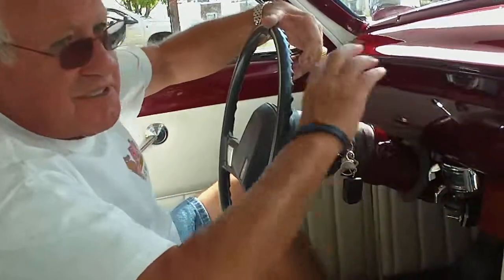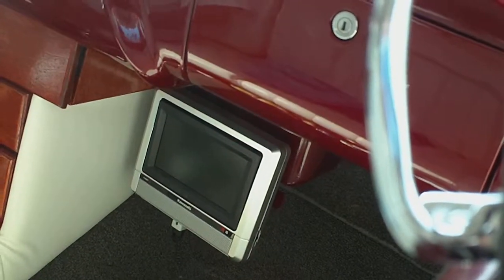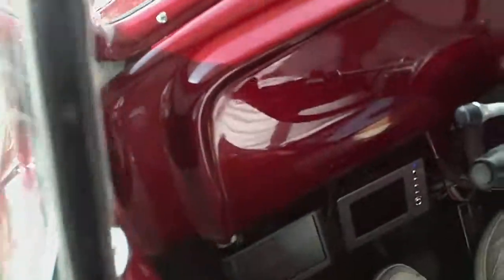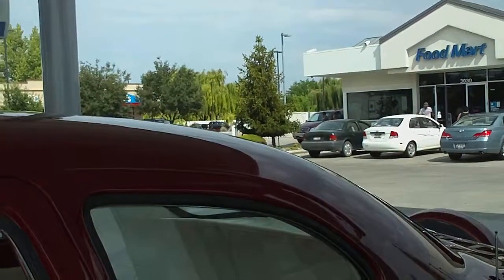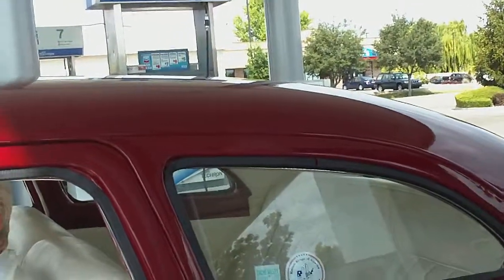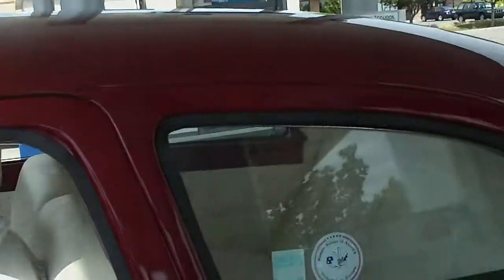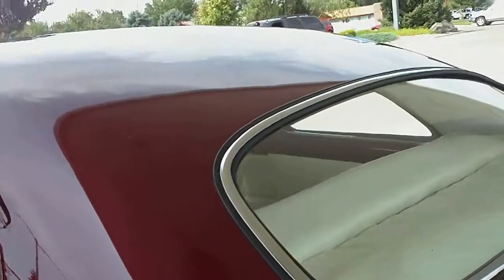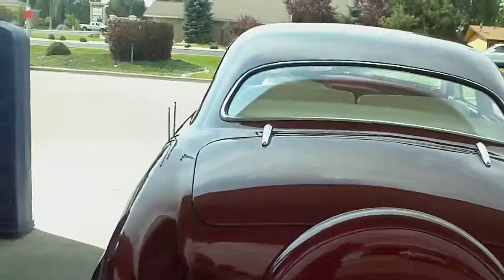you gotta see this car. one decked out aoutomobile. a gps, back up screen.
this is one beautiful car